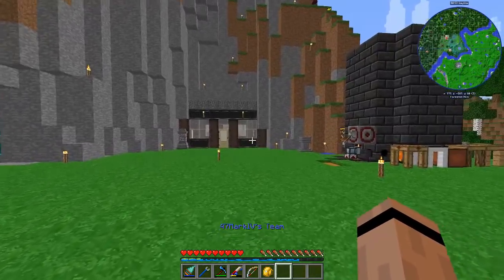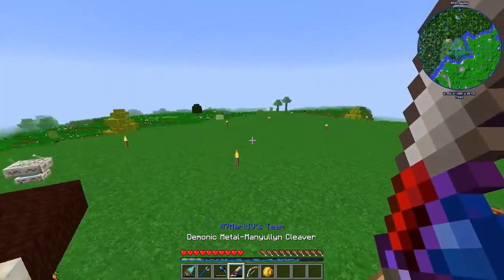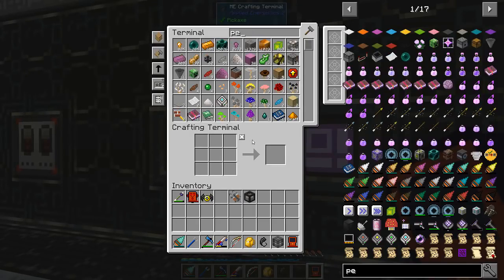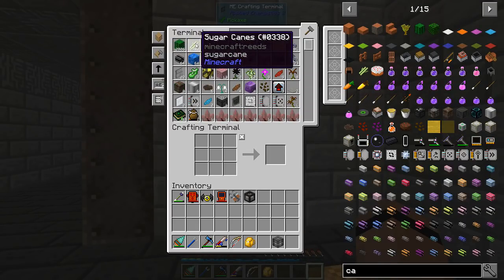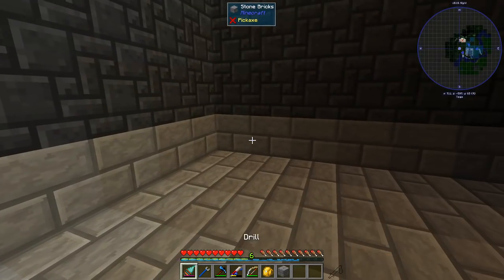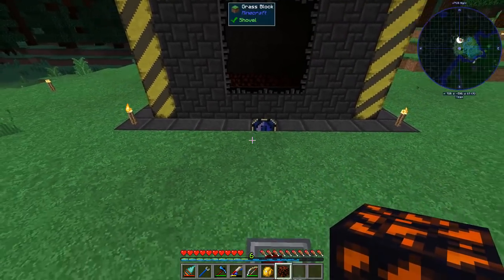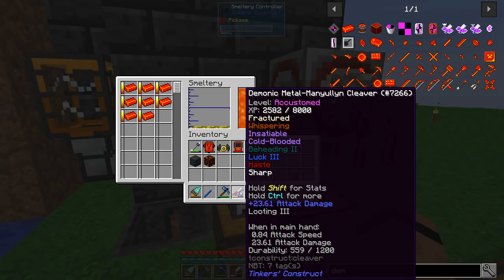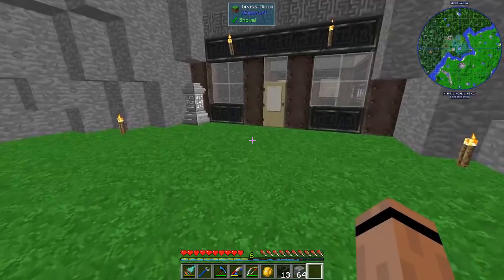FTB Revelation - Ep 11 - Blazing Tinker Tool Leveling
Audio isn't what I expected, saved it the best I could. Better next time.

I have been using the cleaver a lot and am warming up to it, however it needs to have a lot more modifiers to be my main weapon. I also need blaze rods, and I see an opportunity to do both at once.

Join the 99Blocks Discord to chat with the members!